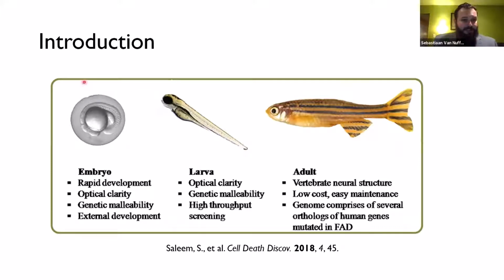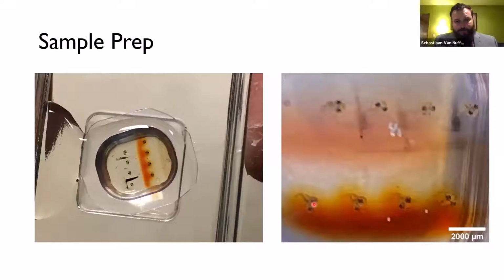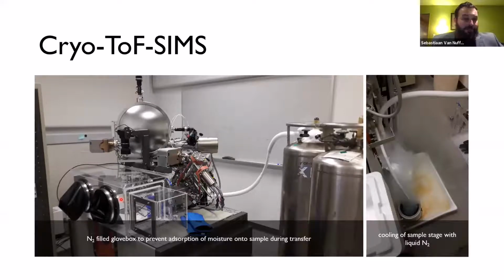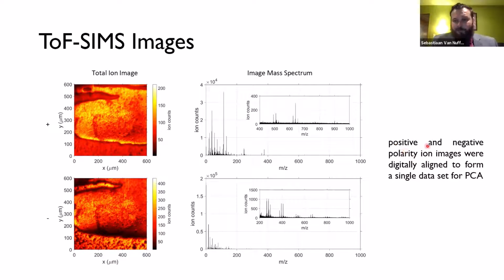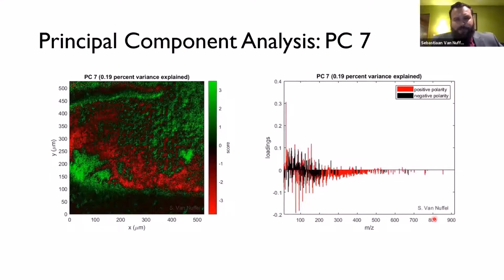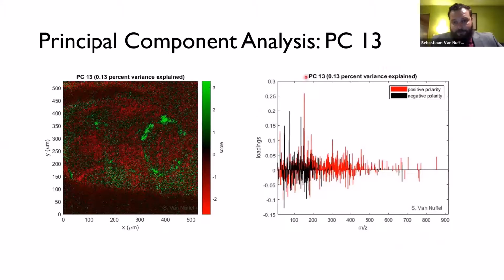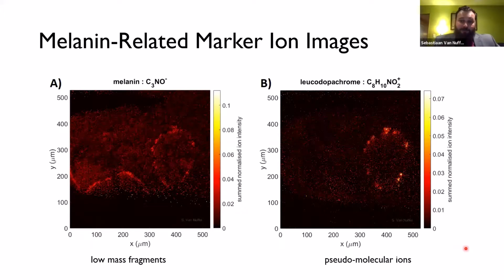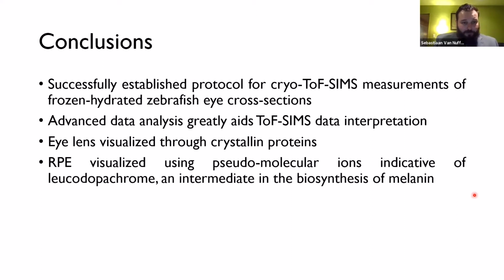Biological ToF-SIMS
Dr. Sebastiaan Van Nuffel gave a talk on Biological TOF-SIMS. One of the examples is presented in his recently accepted JASMS paper ‘Chemical Imaging of Retinal Pigment Epithelium in Frozen Sections of Zebrafish Larvae using TOF-SIMS’.
The topic of this talk is a recently published method to analyze frozen eye cross sections of zebrafish larvae using cryo-TOF-SIMS imaging. The combination of this novel protocol and the use of multivariate data analysis allowed the discovery of new marker ions for the retinal pigment epithelium that are attributable to leucodopachrome, a metabolite specific to the biosynthesis of eumelanin.